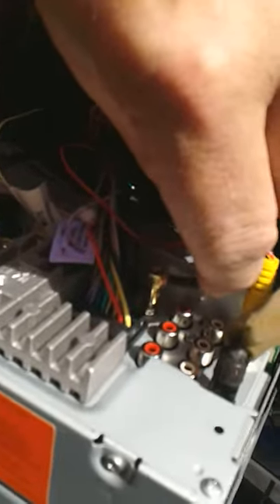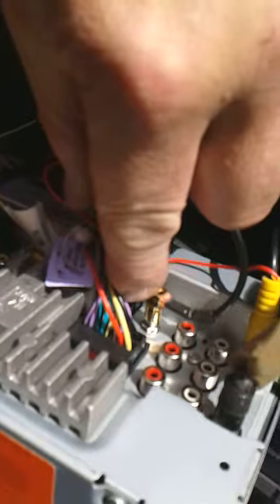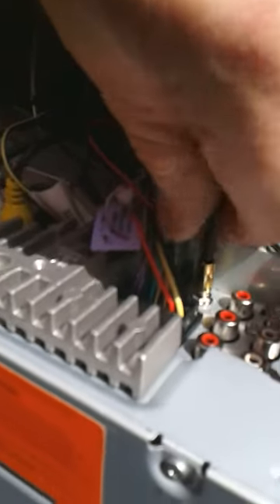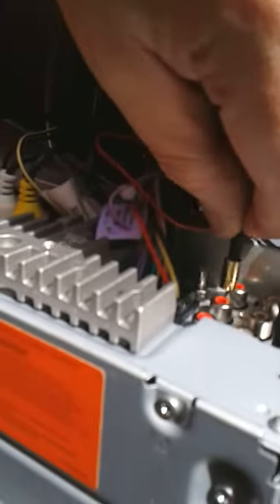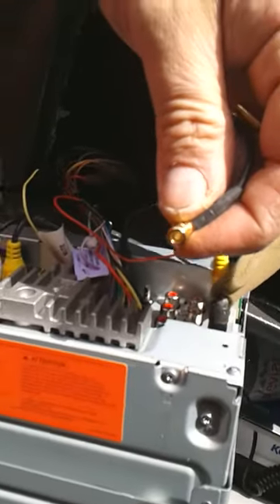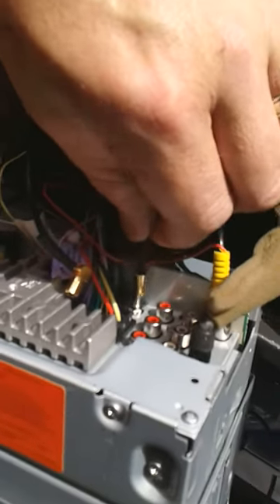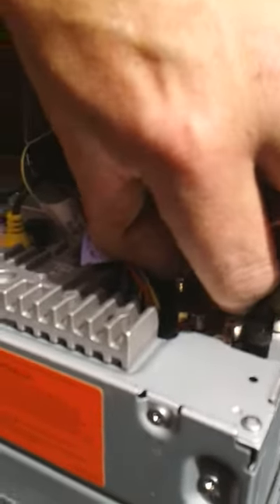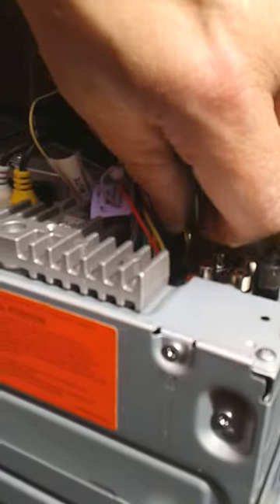Factory vs. Retro-fit Female SMB connection